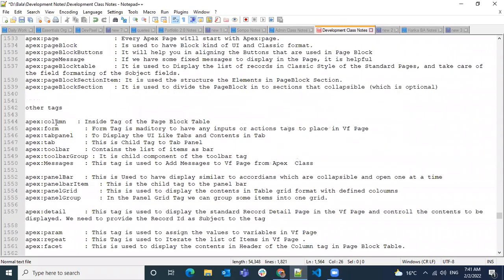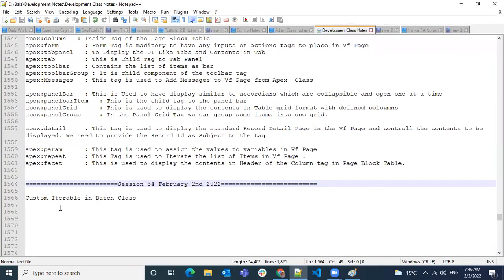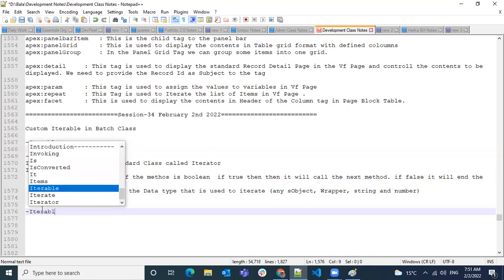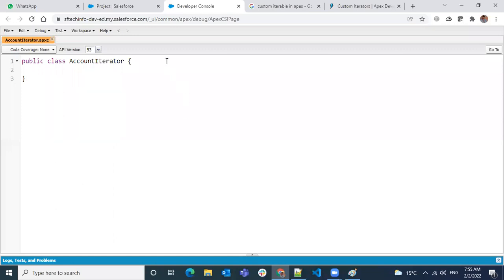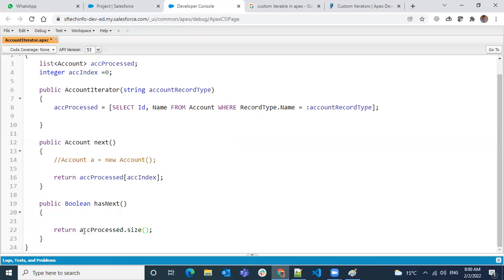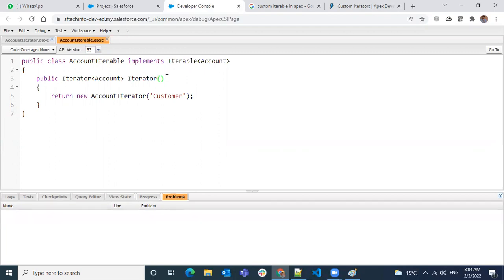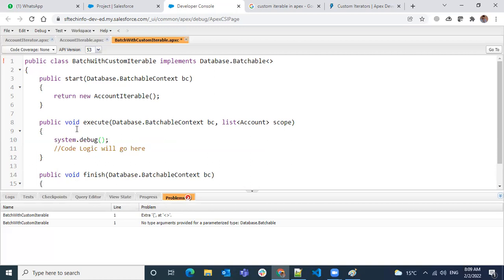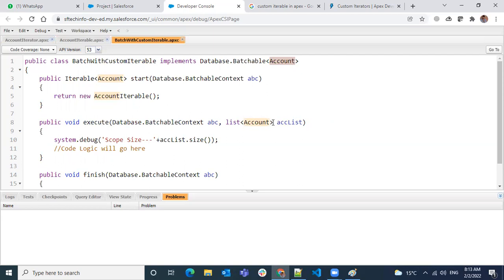SF Dev Session 37 part1 Custom Iterable in Batch Apex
We have explained how to write the Custom Iterable for the Batch apex in Salesforce